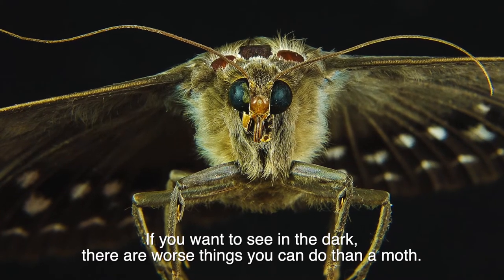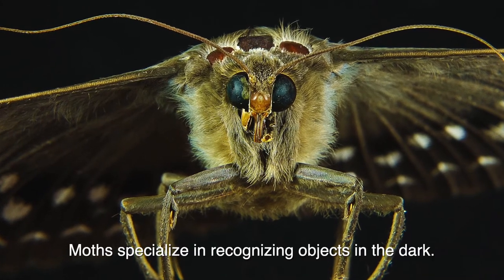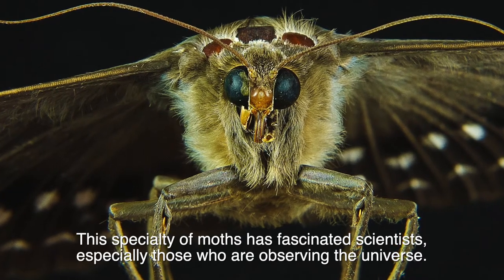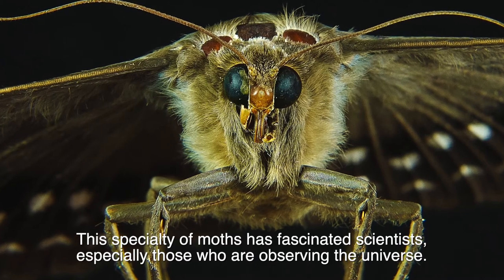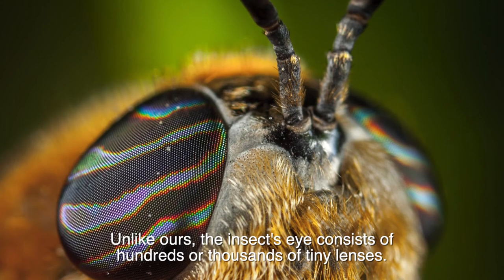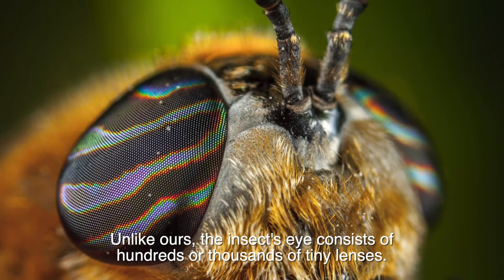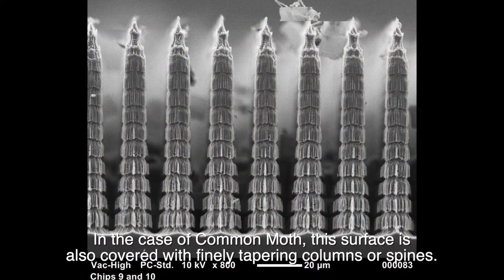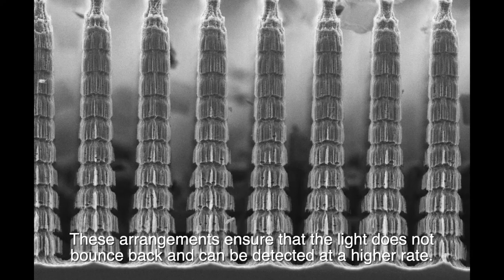Moth's eyes | hyper sensitive camera from NASA inspired by the moth's eye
If you want to see in the dark, there are worse things you can do than a moth.
Moths specialize in recognizing objects in the dark.
This specialty of moths has fascinated scientists, especially those who are observing the universe.